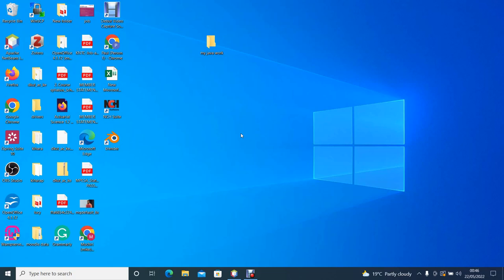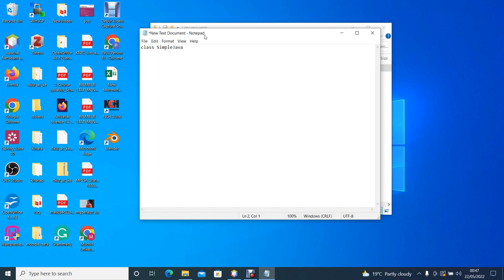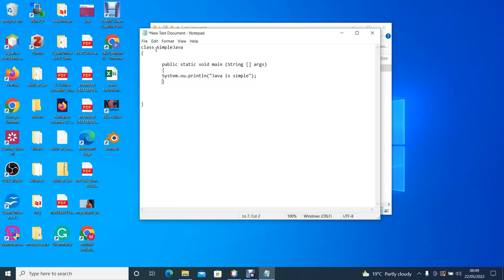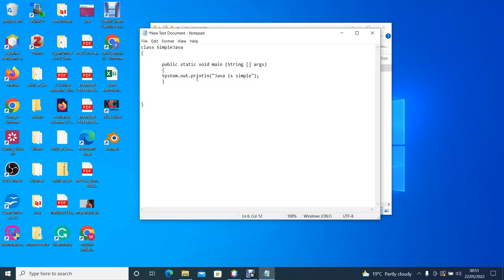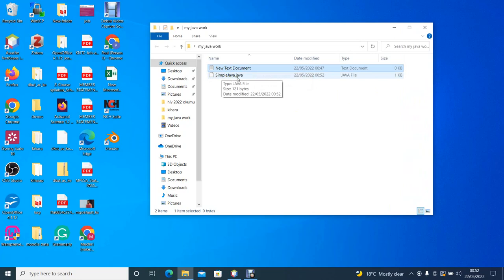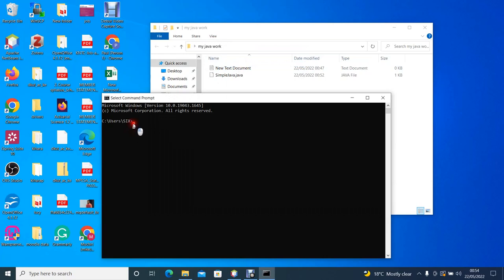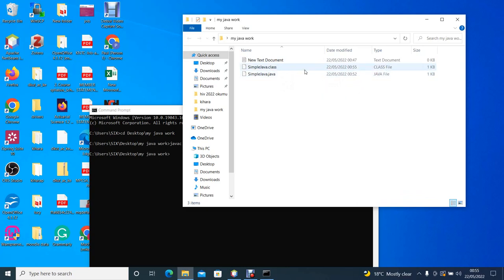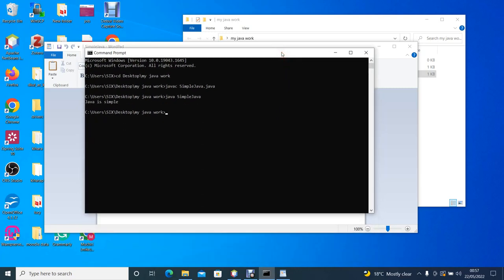first java program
This tutorial takes us through the three basic steps of writing a java program
 -writing the code
-compiling the code
-running the code
The  demonstration is done using a simple java class called SimpleJava that displays the message "java is simple".